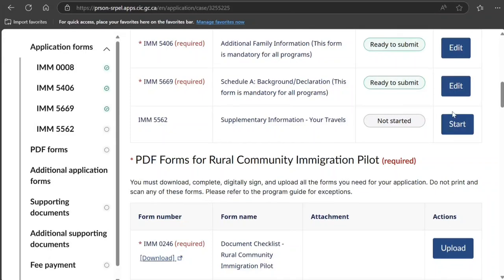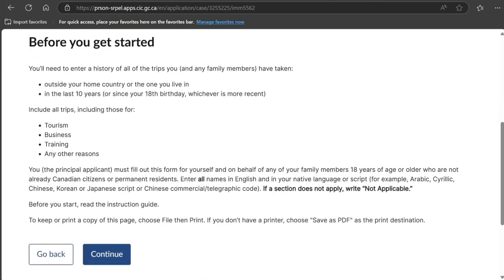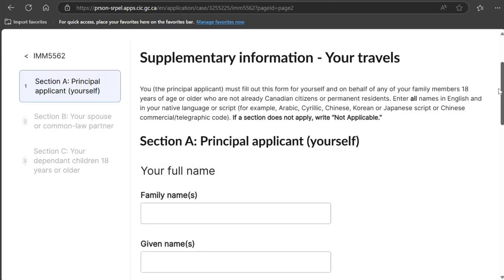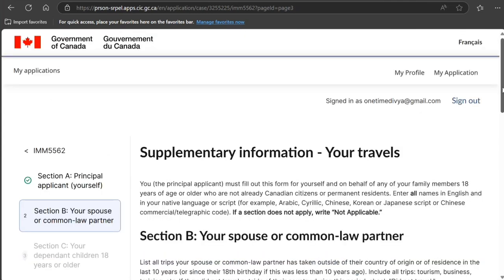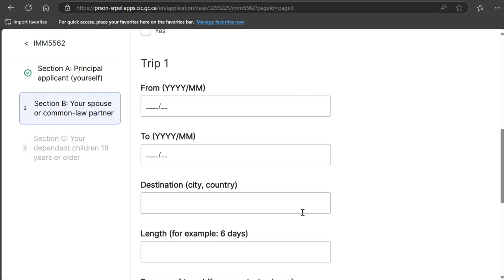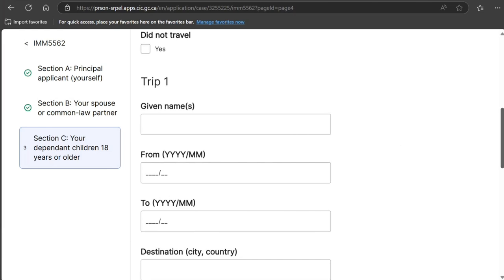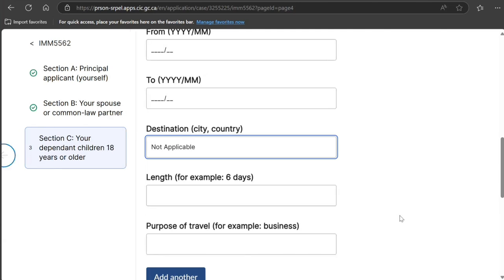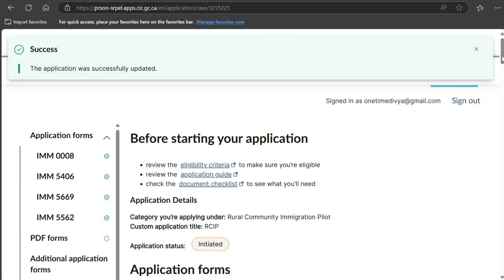How to Fill Out IMM 5562 Supplementary Information Digital Form: Full Details & Walkthrough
Welcome to our comprehensive guide on completing the IMM 5562 Supplementary Information Form digitally! In this video, we provide a step-by-step walkthrough to help you fill out this essential form accurately and efficiently.

1. What is IMM 5562 Supplementary Information Form?
2. Why is it important for your immigration application?
3. Detailed instructions for each section of the form.
4. Common mistakes to avoid.
5. Tips and tricks for a smooth submission process.

- **Clarity:** Easy-to-follow instructions with visual aids.
- **Efficiency:** Save time and avoid errors.
- **Peace of Mind:** Ensure your form is completed correctly for a hassle-free application process.